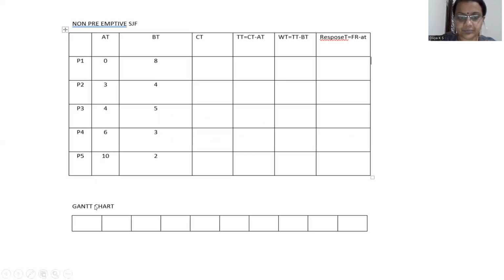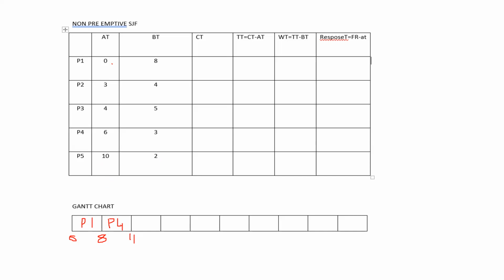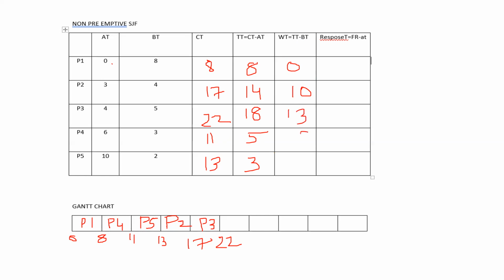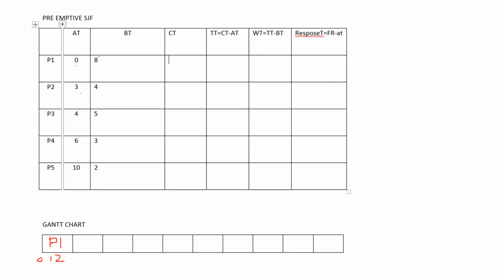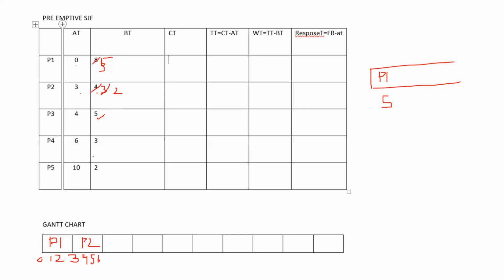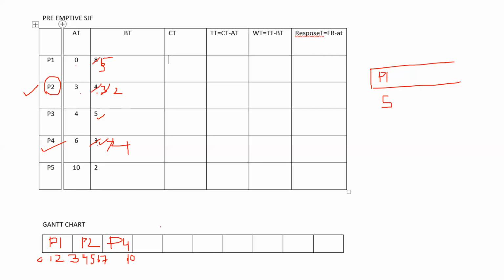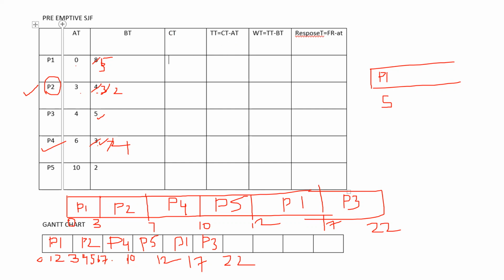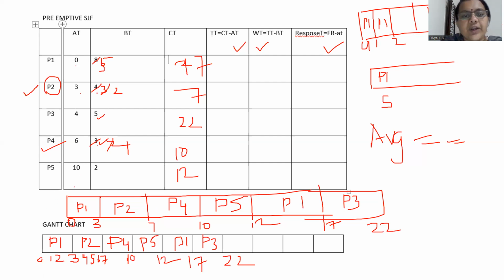Non Pre-emptive and Pre-emptive SJF Scheduling in OS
Non Pre emptive and Preemptive SJF Scheduling in OS

Divya K S
AP, Kristujayanti College